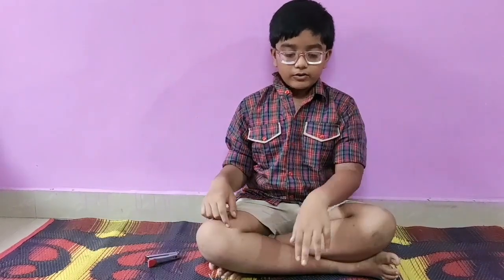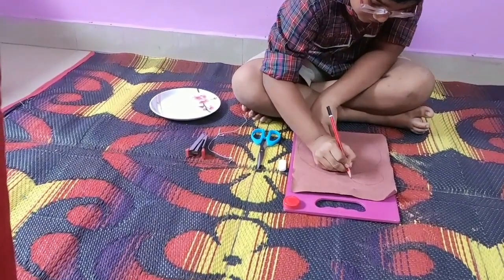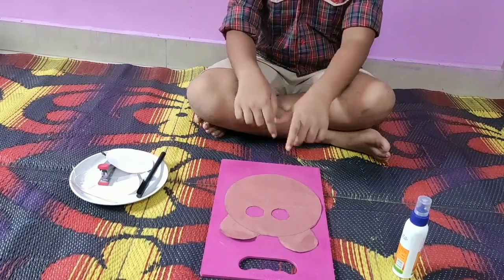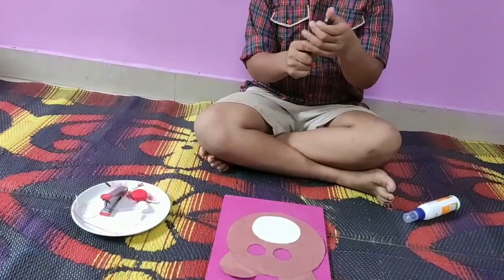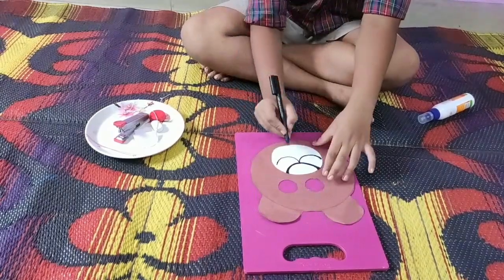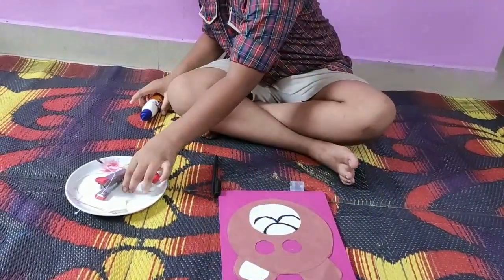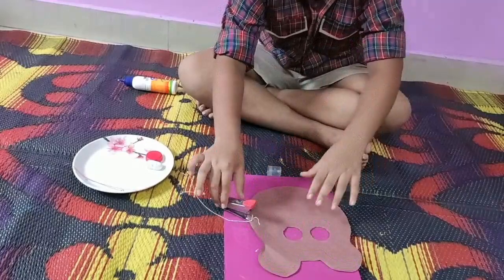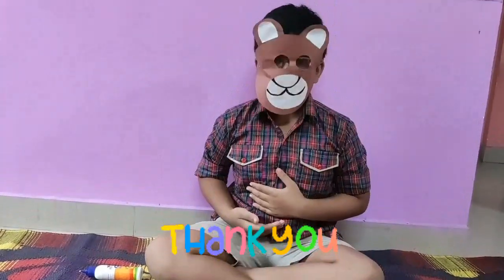Bear Face Mask | Animal Mask | School Craft ACTIVITY | Face Mask Making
In this video, I will show you a very easy new style patter mask tutorial.